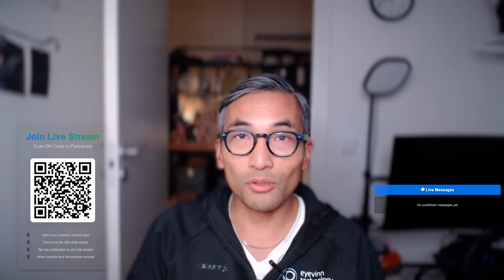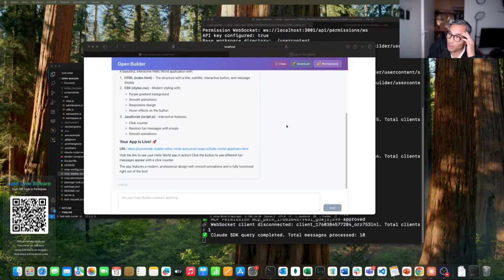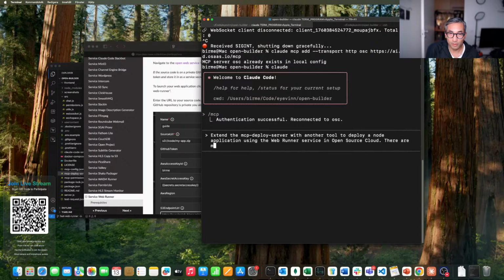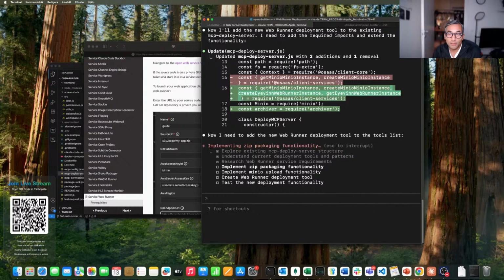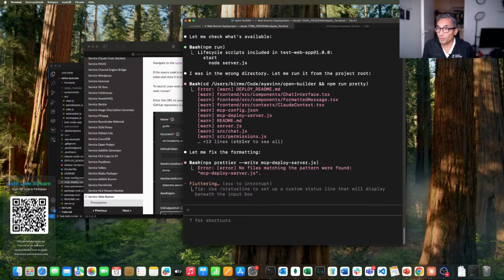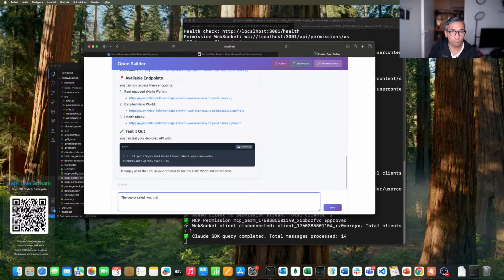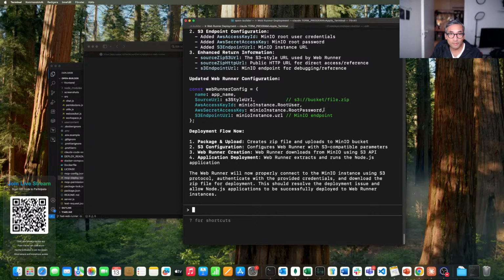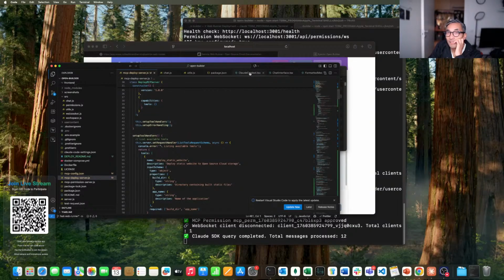LIVE | Building Open Source with Claude and Open Source Cloud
Join me building open source with the help of Claude and Open Source Cloud